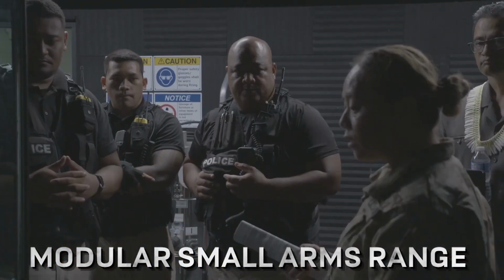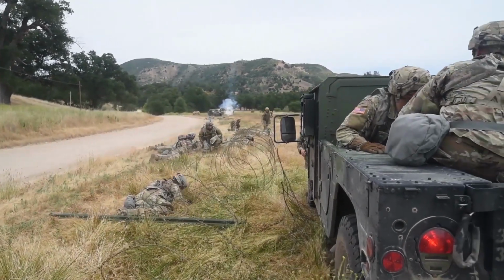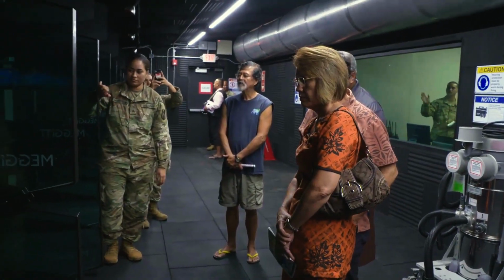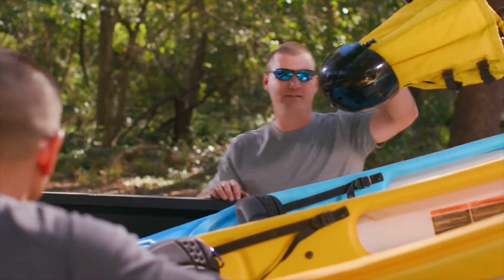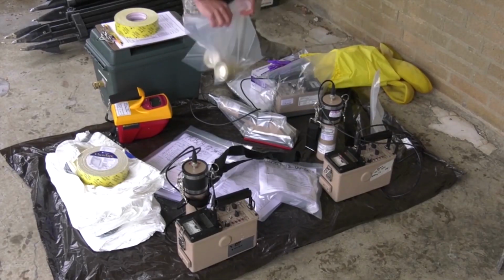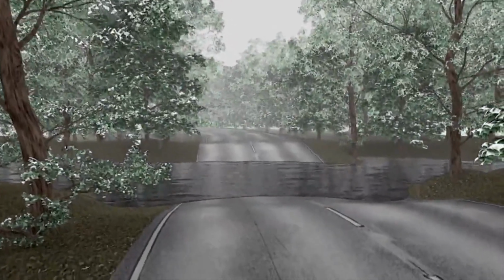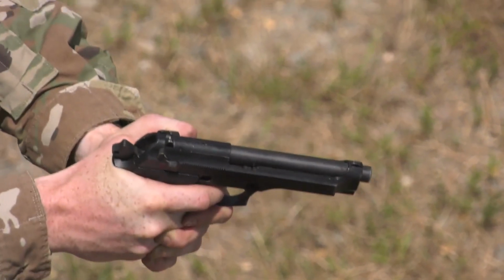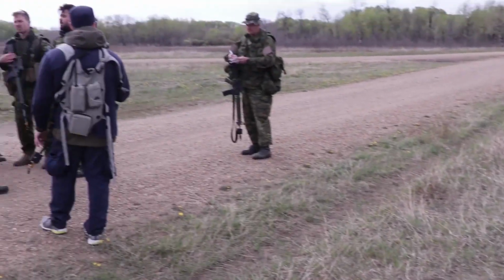Army Reserve Today Episode 24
Army Reserve Today is a 30-minute news program highlighting the best stories from around America's Army Reserve — the most capable, combat-ready, and lethal federal reserve force in the history of the nation.

Global Medic Kicks Off ... Soldiers get the opportunity to work in real world situations.

Modular Small Arms Range ... A new indoor range changes the way the Army Reserve and local police officers train in American Samoa.

Army Reserve Best Warrior Competition ... Dozens of Soldiers test their strength and push their limits.

Brick Brothers ... A town in Guatemala gets assistance from Reserve Soldiers during Beyond the Horizon.

These stories and more in this edition of Army Reserve Today.